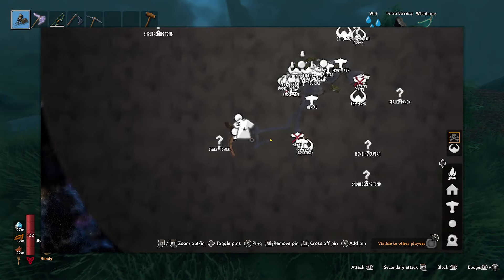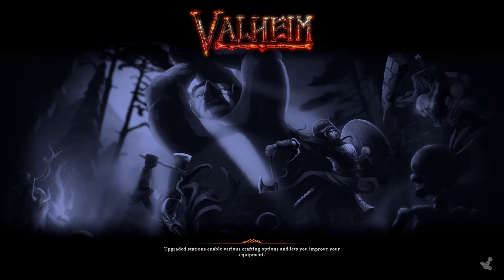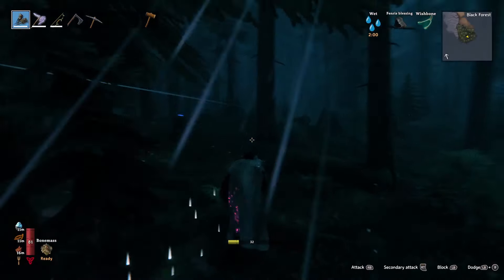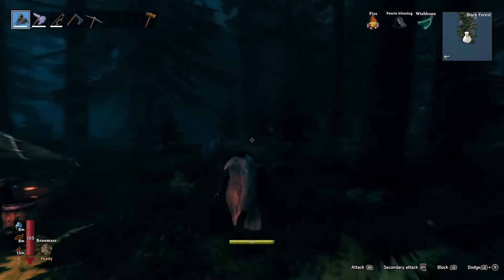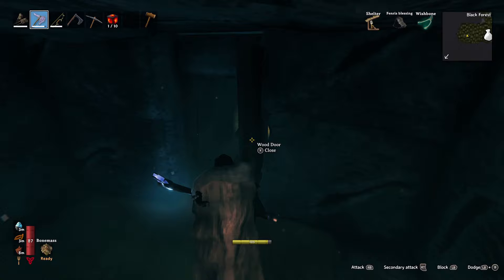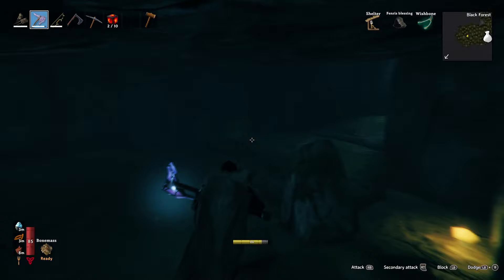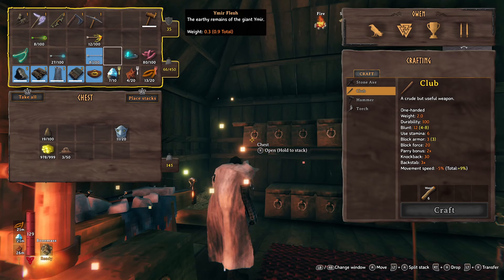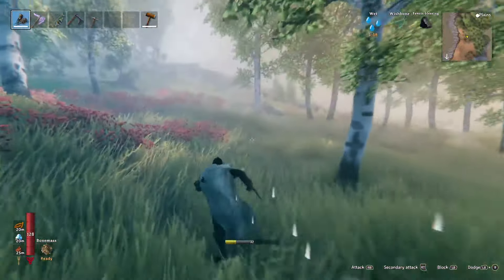I Met Haldor in Valheim! (Valheim Gameplay Episode 30)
Today I will learn to survive in Valheim, Lets see if I can survive the cruel world of Valheim!

Your support is appreciated guys!

Love TheGamesMen!